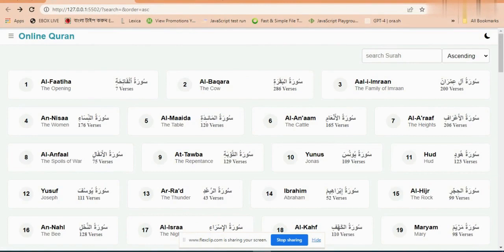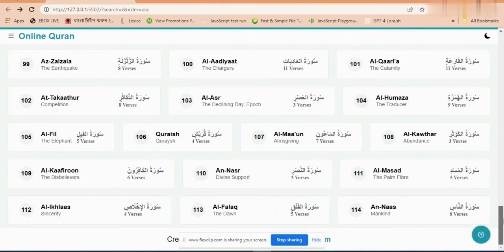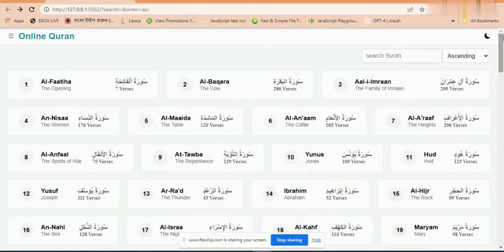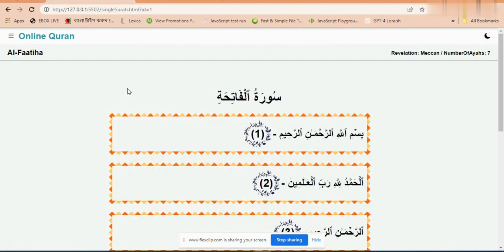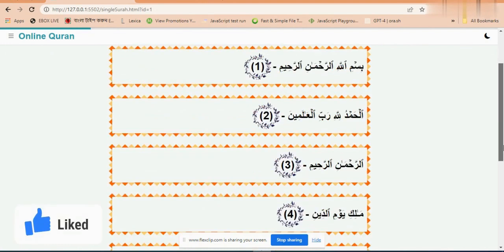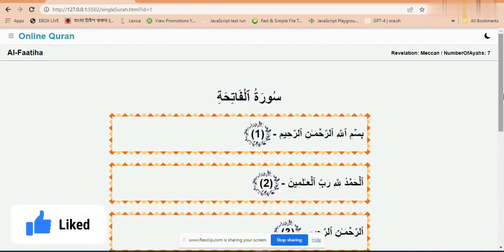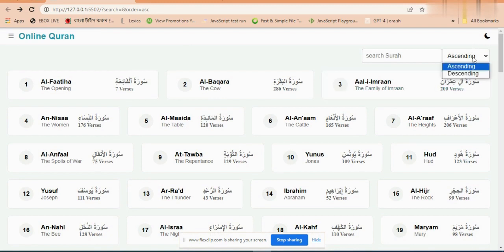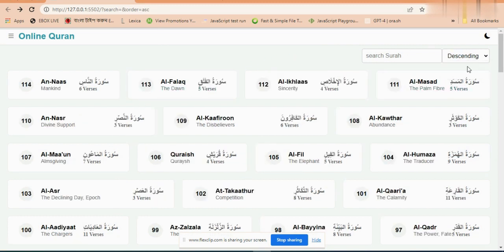Online Quran Web Application using HTML, CSS JavaScript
# Online Quran
This is a simple online Quran that  We can see surah List and read individual surah by clicking surah name.

## Tools
- HTML
- CSS
- JavaScript

## Features
- Surah List
- Read individual surah (Dynamic Single page only Vanila js)
- Searching by Surah name
- Order in Ascending and Descending
- set URL params when searching and ordaring
- Dark Mode
- Scroll Indicator